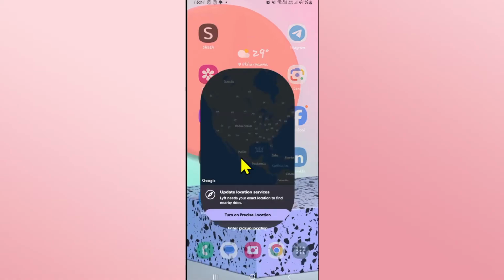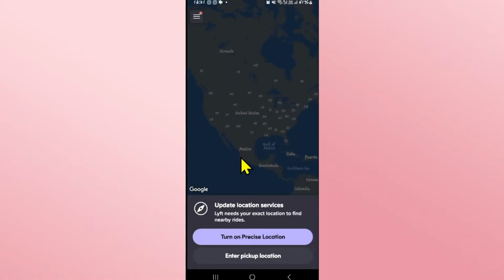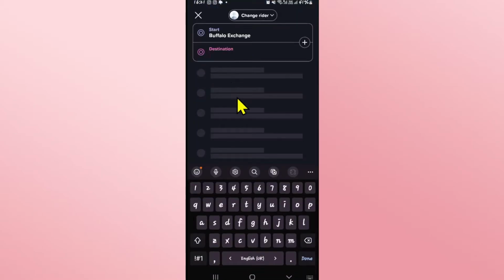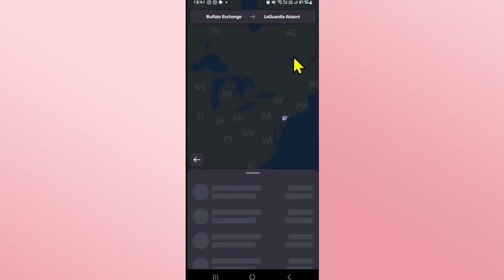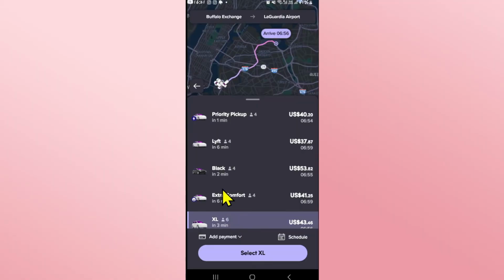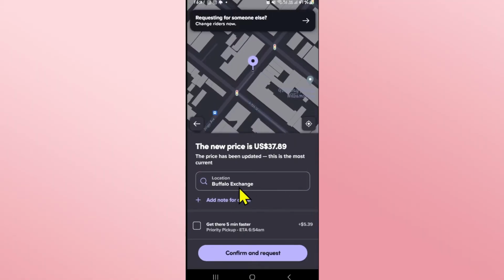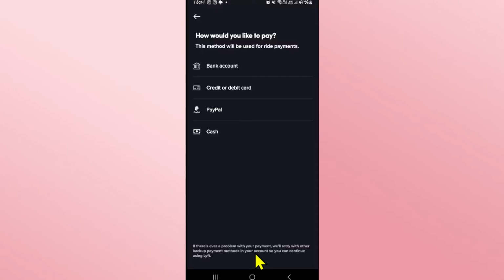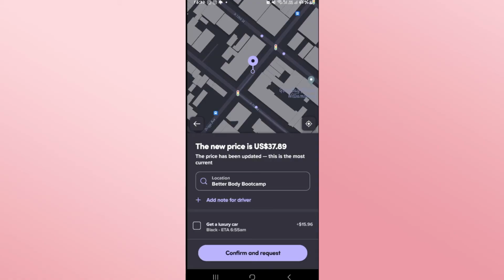How to Contact Your Driver on Lyft? Reach out Your Driver on Lyft on Android 2024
In this tutorial, we'll guide you through the process of contacting your Lyft driver, ensuring smooth and efficient communication for a stress-free ride experience. Whether you need to provide additional instructions, clarify pickup details, or simply touch base with your driver, we've got you covered.